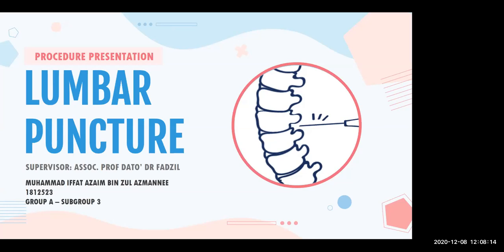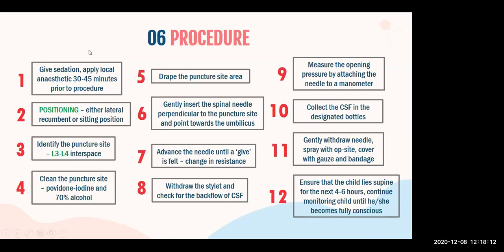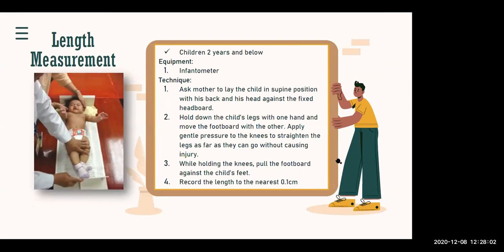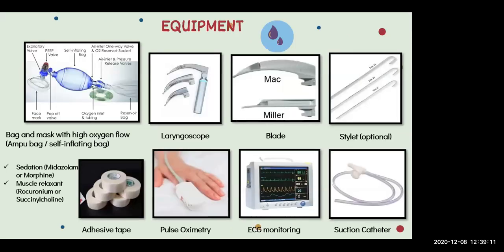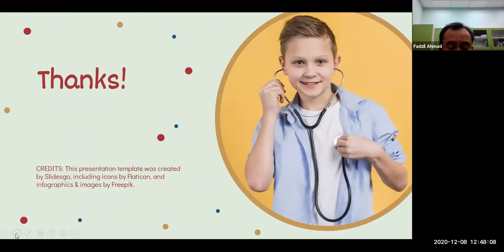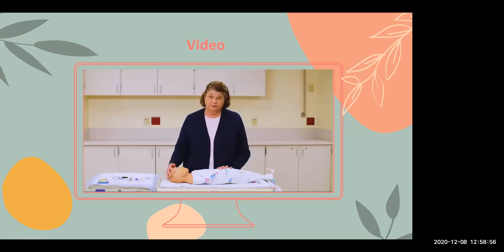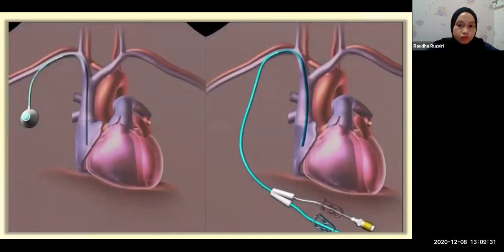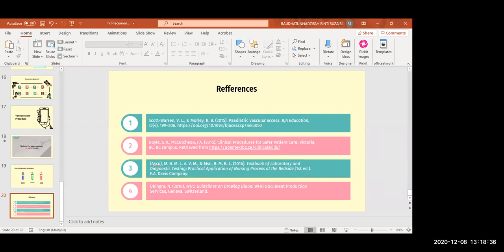Procedure Presentation Group 3 Part 1 Year 3 Block 2 Session 20202021 with Dato Dr. Fadzil